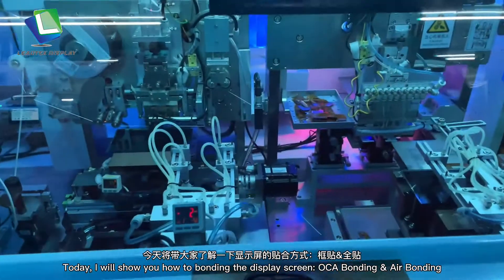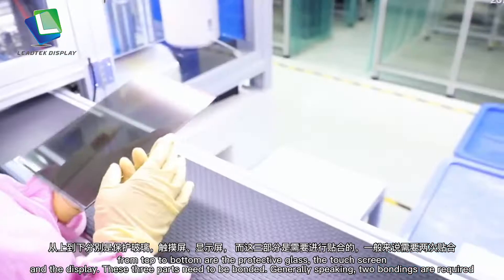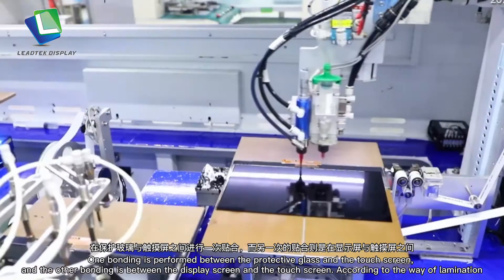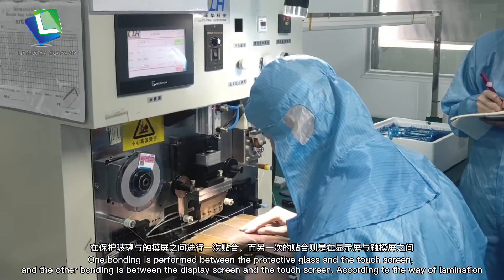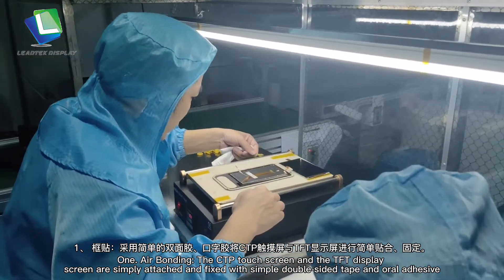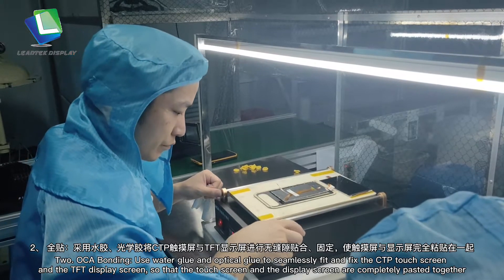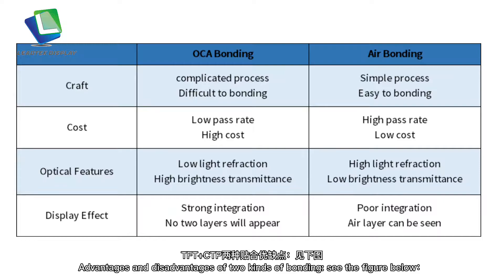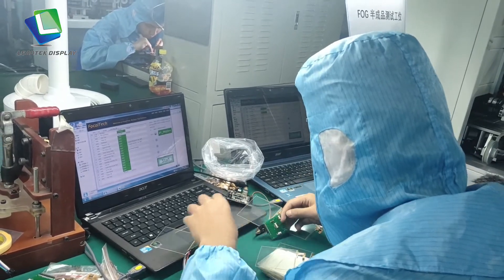Bonding method of display screen: OCA Bonding & Air Bonding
Do you know the bonding method of display screen, what is the difference between OCA Bonding and Air Bonding? Click on the video to learn more.